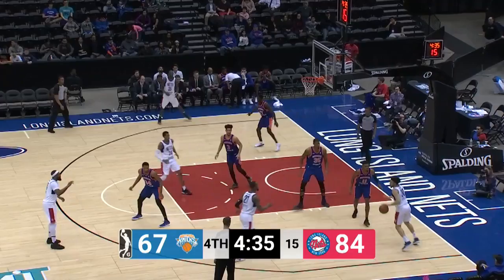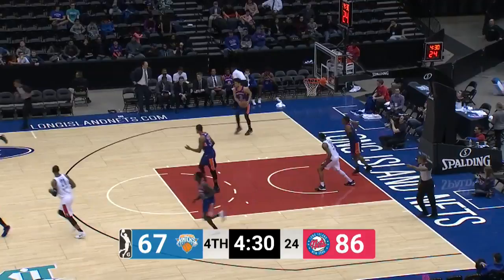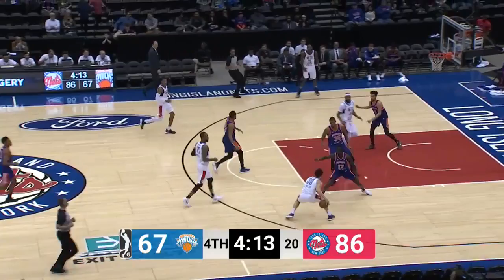Jeremy Senglin (27 points) Highlights vs. Westchester Knicks